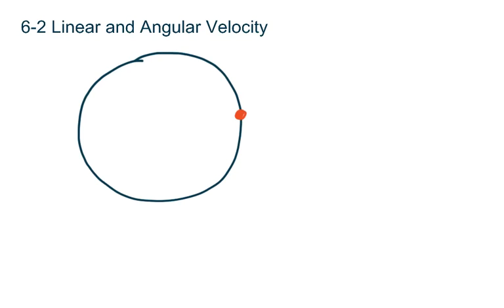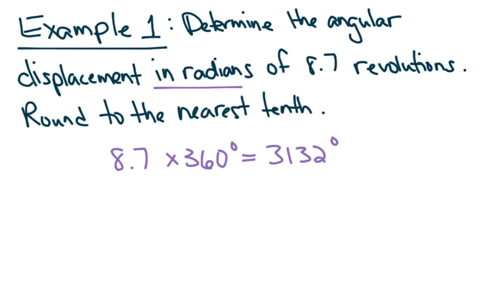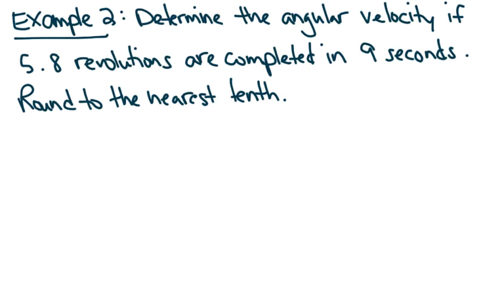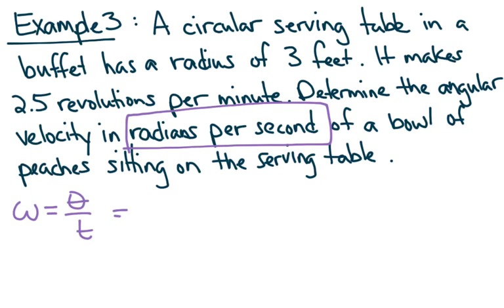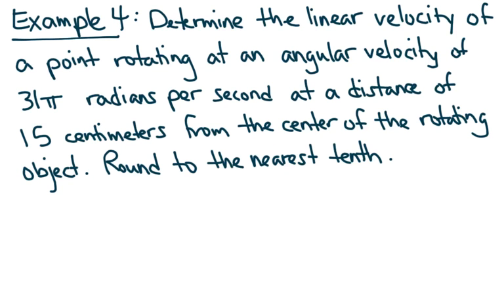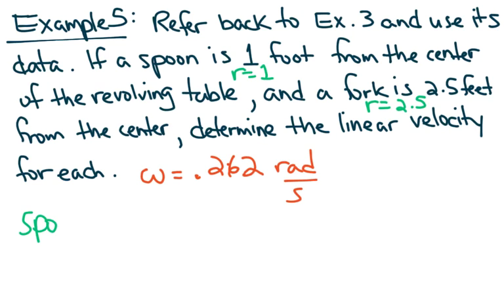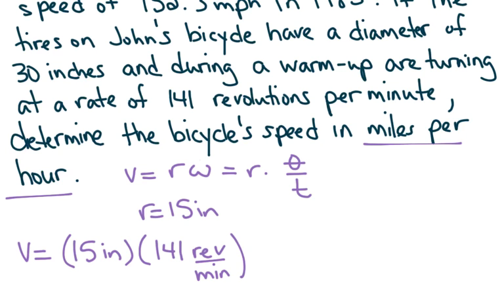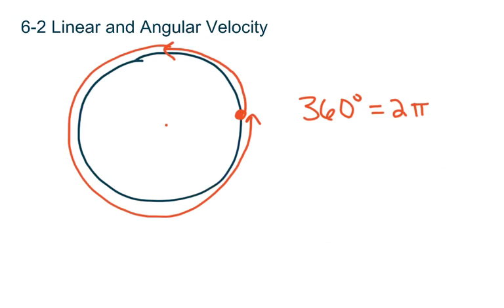PCR 6-2 Linear and Angular Velocity